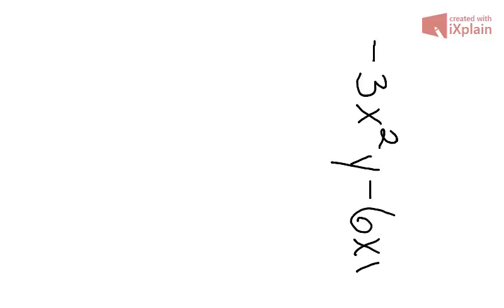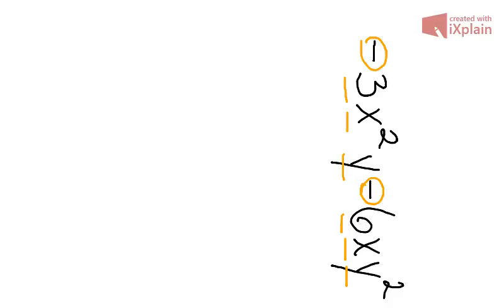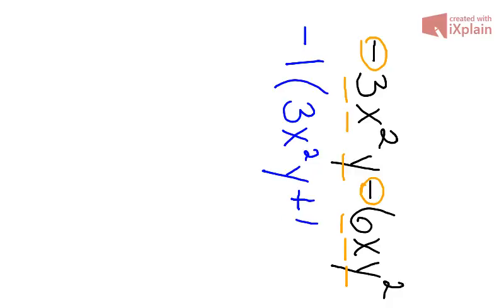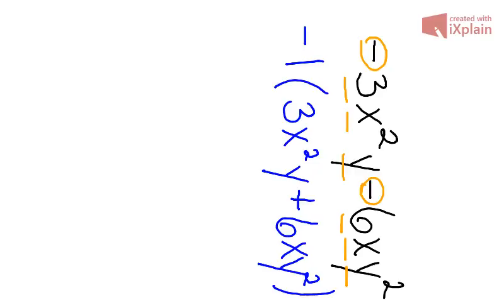Question #79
MAT-066, this is question #79 from Section 5.1.
(Apologies for the lopsided video.  You'll have to crane your neck to the right for this one.)